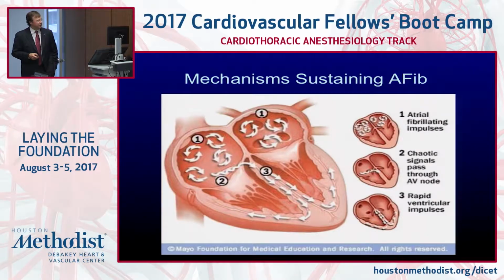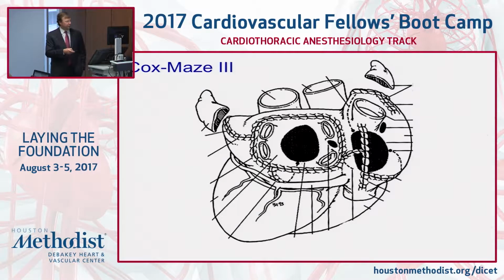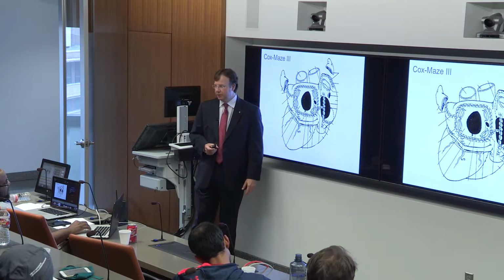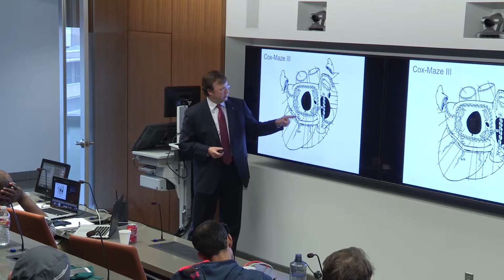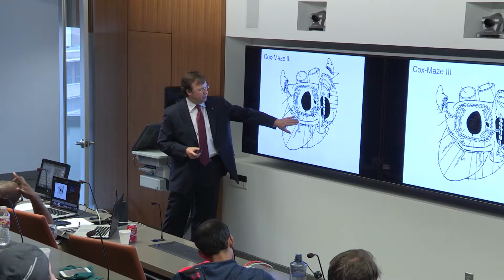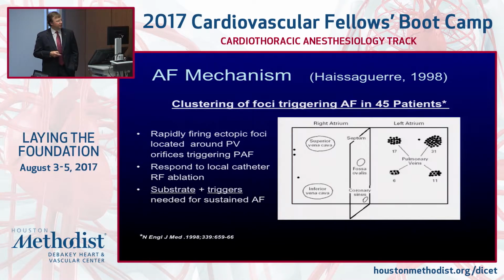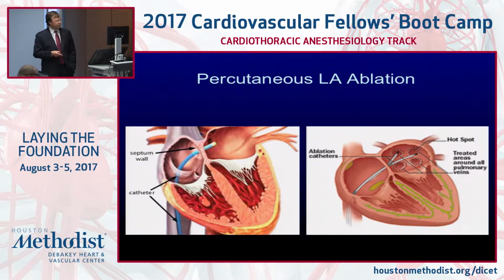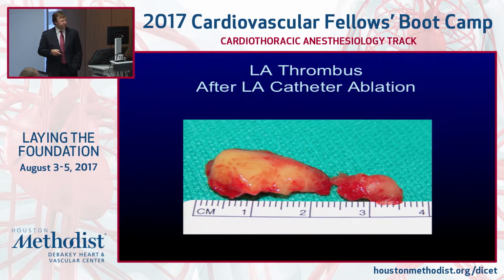Surgical Treatment of AFib (Ross Reul, MD)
SESSION 6 ▪ Surgical Options in Cardiac Valve Disease